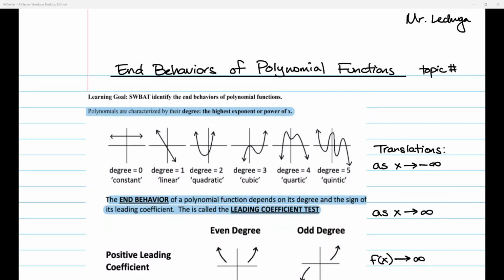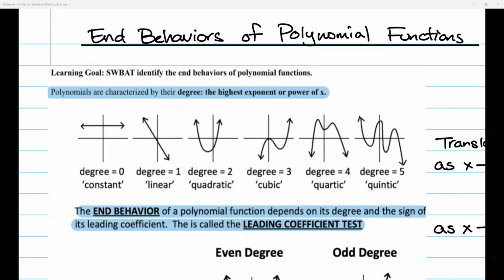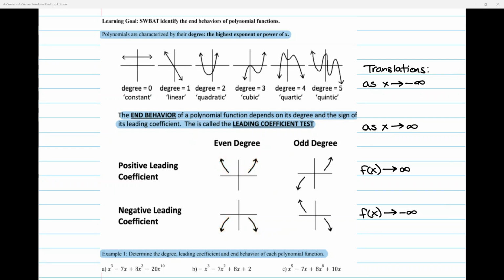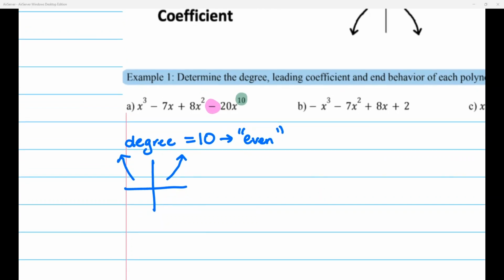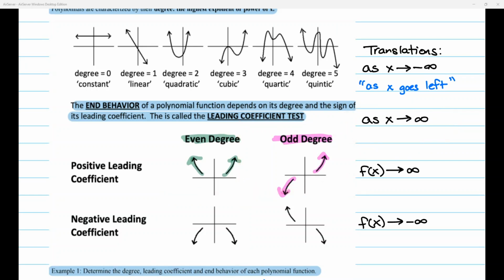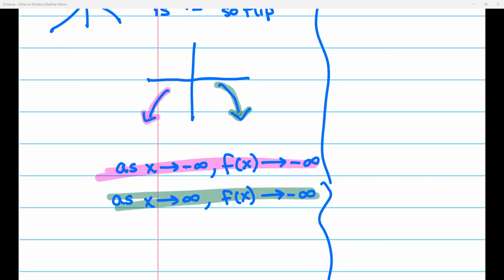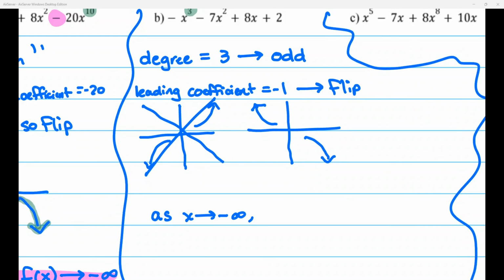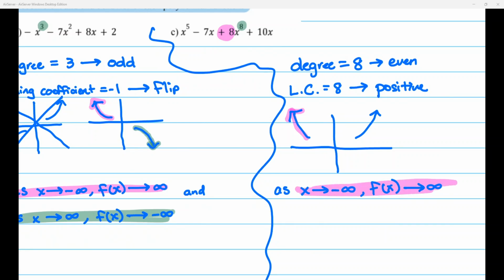End Behaviors of Polynomial Functions